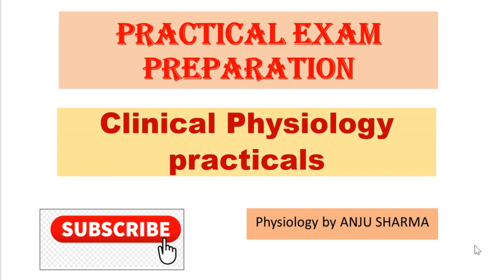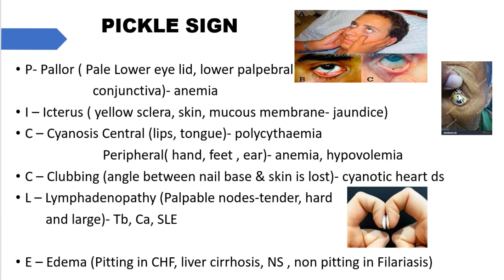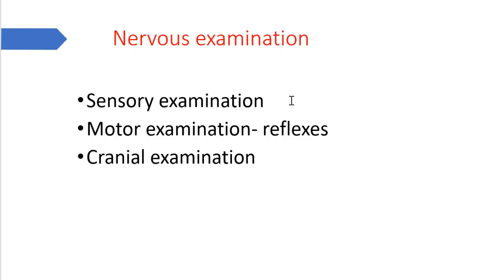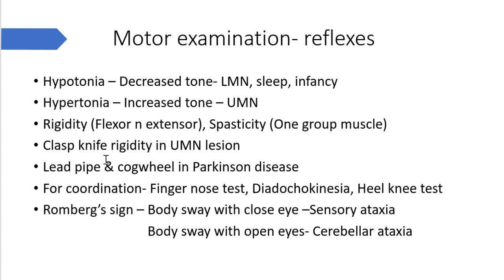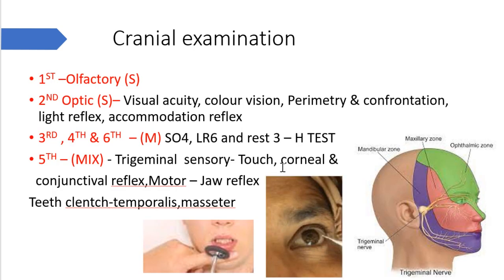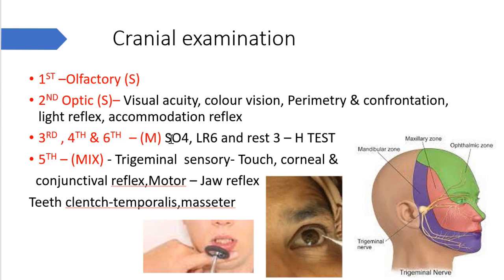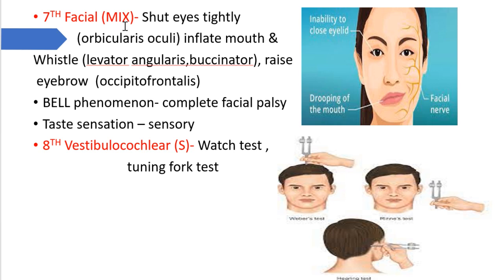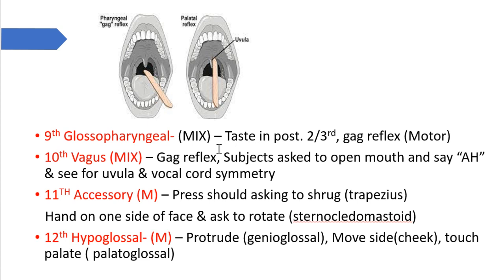Clinical Physiology viva in one shot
For MBBS students physiology exam